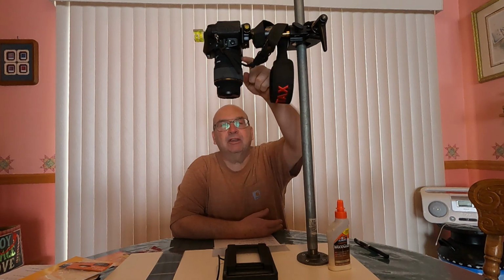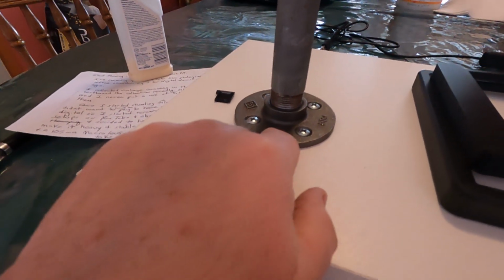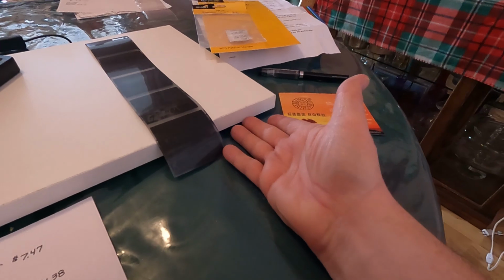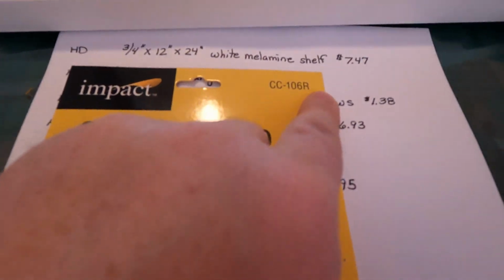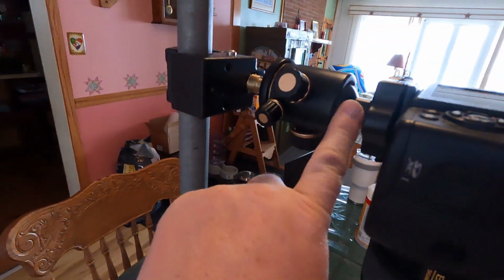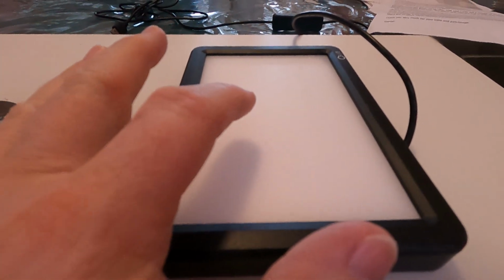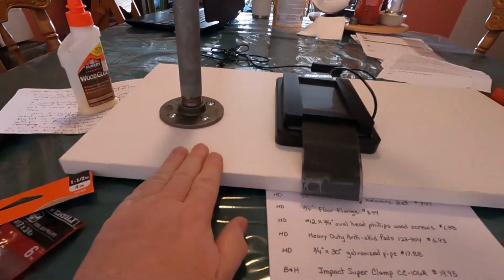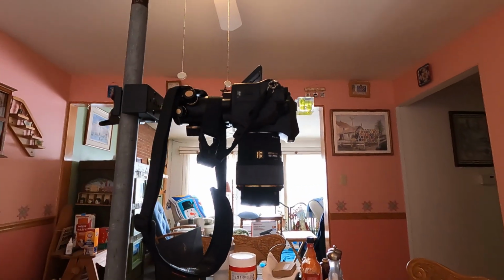HEAVY DUTY DIY DSLR Film Scanning Setup That'll Hold Your CAMERA and LENS ROCK SOLID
Not happy with the available DIY DSLR scanning setup ideas I gathered the necessary parts and built my own. After setup it remained level on all three axis for almost 2 weeks.